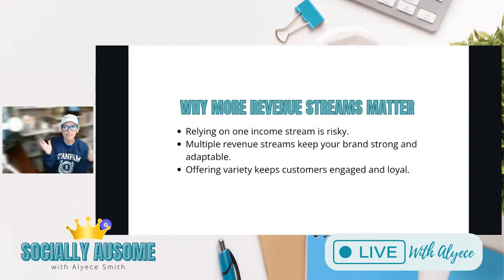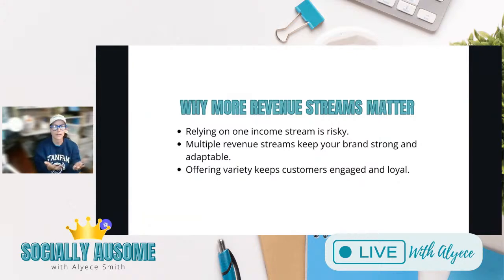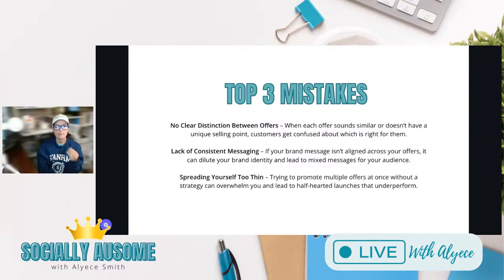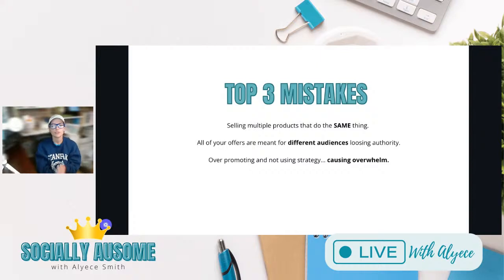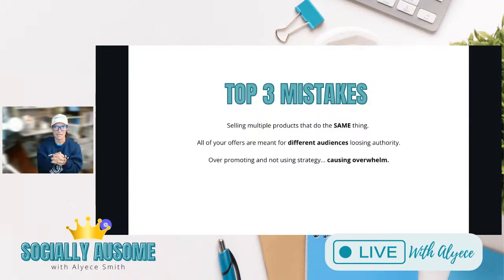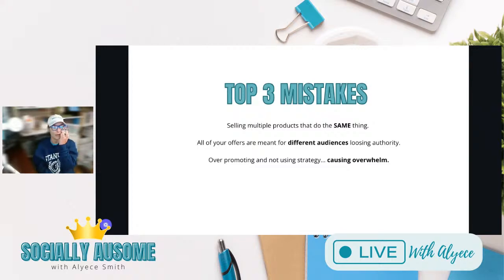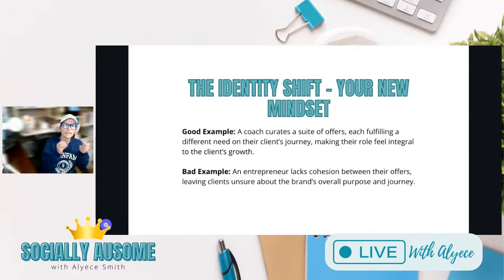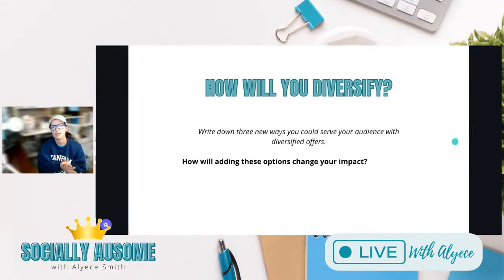9 Ways to Monetize Your Offer (Without Confusion!)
Ready to supercharge your business with 9 powerful ways to monetize your offer? In this video, I'm breaking down exactly how you can diversify your income streams without confusing your audience. Whether you're just starting out or looking to scale, these strategies will help you create a sustainable, profitable business model.

I'll show you how to:
• Create multiple revenue streams that complement each other
• Develop a clear brand message across all your offers
• Avoid common pitfalls that lead to customer confusion

Plus, I'm sharing real-life examples of how to implement these strategies in your business right away. You'll learn how to shift from just selling to providing solutions that your customers actually want and need.

Want more tips on growing your business?

Join my FREE Socially Ausome Community for daily advice, live trainings, and a supportive network of entrepreneurs just like you

CHAPTERS:
00:00 - Welcome
02:02 - Why This Doesn't Work For Most People
06:44 - Importance of Revenue Streams
10:43 - Misbelief: Too Many Offers Overwhelm Audience
11:36 - Expanding Offer Variety Without Overwhelm
13:53 - Good Offer Examples
17:21 - Bad Offer Examples
20:29 - Top 3 Mistakes in Monetizing
22:12 - Mistake 3
27:50 - Benefits of Monetization Strategy
32:49 - Making an Identity Shift
37:00 - Conducting Business Audits
38:46 - Your Offer Beyond Your Product
41:26 - Monetization Streams Overview
46:55 - Income Multiplier Masterclass Insights
52:40 - Serving Customers at Every Journey Stage
58:15 - Shift from Sales to Solutions
1:00:29 - Diversifying Your Offers
1:02:48 - Reinforcing Your Commitment
1:03:40 - Announcements
1:08:25 - Last Minute Q&A